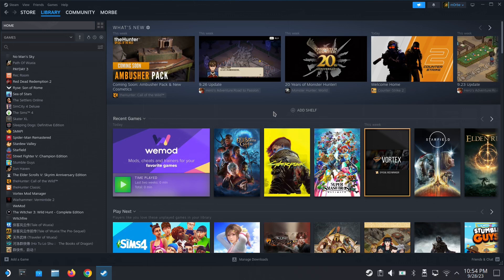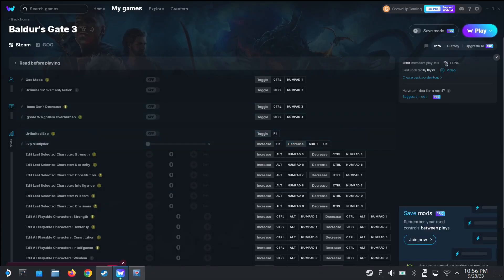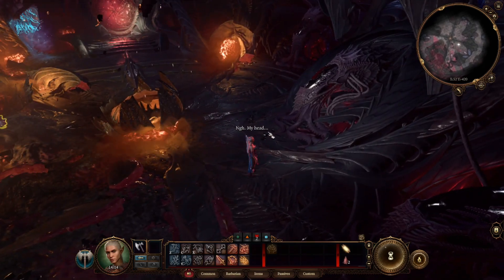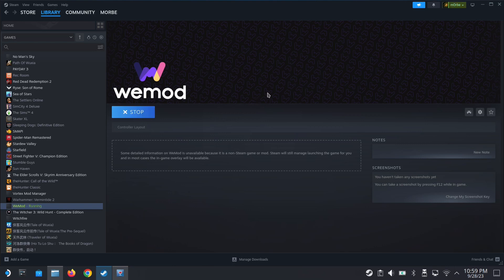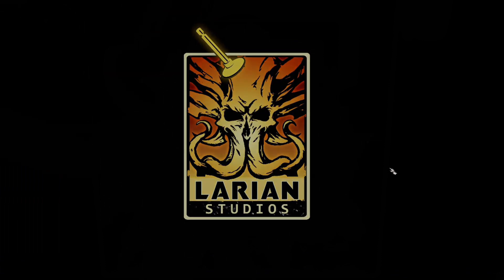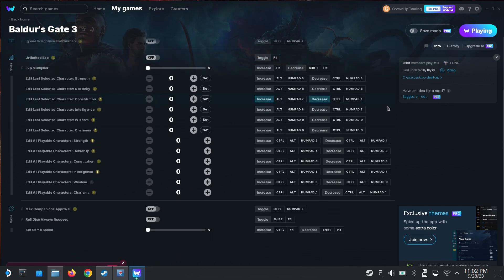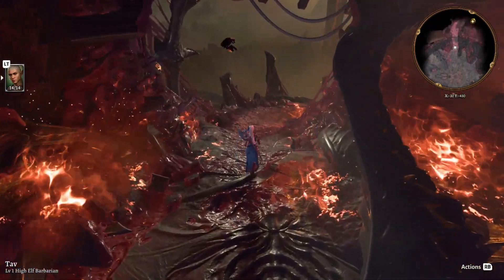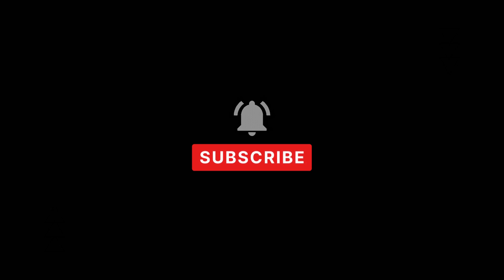BG3 CHEATS on Steam Deck WEMOD | Baldur's Gate 3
If you have WeMod on your Steam Deck, you might notice some games don't work with it. Maybe it's compatible but we were doing it wrong. Try this method and let us know which games work in the comments below. Thanks!